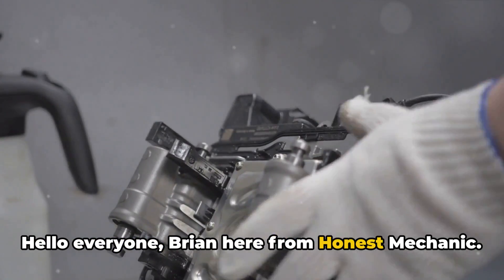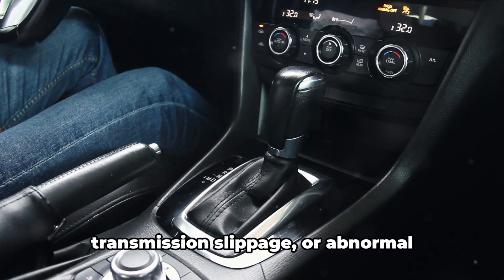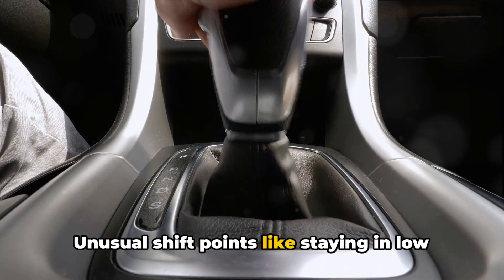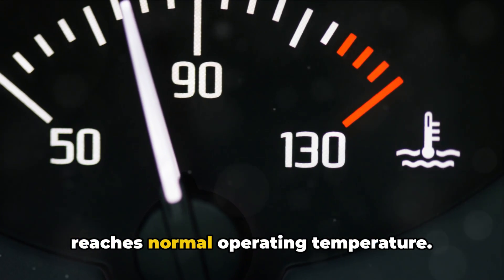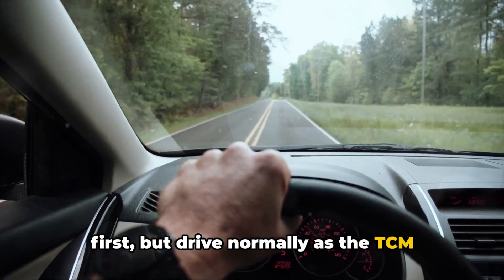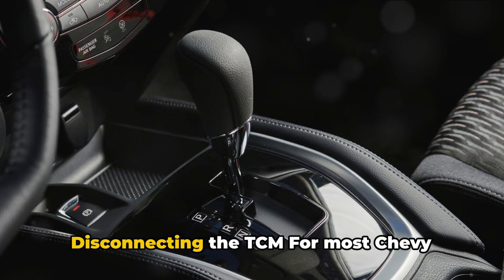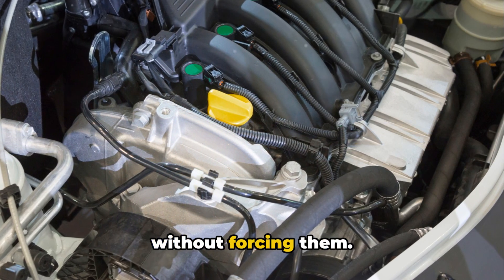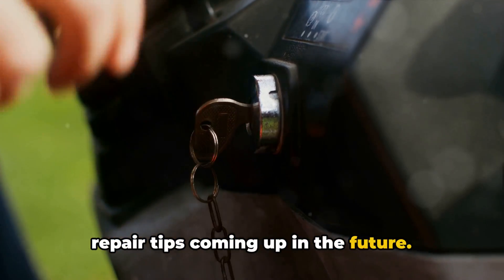How to Reset a Transmission Control Module Chevy: 3 TCM Resetting Methods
How to Reset a Transmission Control Module Chevy: 3 TCM Resetting Methods.  In this video you will learn the three methods of resetting your Chevrolet TCM.
What is the TCM and why is resetting it important?

The transmission control module is an electronic component that tells your transmission how and when to shift gears. It uses input from sensors to determine the optimal time for gear changes based on your driving conditions.

Over time, transmission problems can develop if the adaptive learning functions in the TCM become corrupted. This leads to poor shift quality, transmission slippage, or abnormal behaviors like erratic shifting and gear change failures.

Resetting the TCM erases this faulty data, restoring factory settings and giving the system a fresh start. It's an easy thing to try if you have transmission issues before spending money on repairs.

I'll walk through three different methods to reset the Chevy TCM. Not all may work for your vehicle, so try them one at a time until you find the correct one.

Method 1: Use the Gas Pedal

Start the engine and let it idle for a few minutes until the Chevy reaches normal operating temperature. Turn off all accessories like the radio and AC. Then, firmly push the gas pedal all the way to the floor and hold it there for 10 to 20 seconds.

While still pressing the pedal down, turn off the ignition. Continue holding the gas down for 10 more seconds. Then slowly release the pedal and wait 2 to 3 minutes without restarting the vehicle.

This forces the system into a hard reset. Restart the Chevy and let it run for several minutes. The transmission may behave oddly at first, but drive normally as the TCM relearns your habits.

Method 2: Disconnect the TCM

For most Chevy models, the TCM module is found under the windshield on the driver’s side in the engine bay. Some rear-wheel drive vehicles with a 4L60E transmission could have the TCM near the back of the transmission case or by the main engine computer.

Start by disconnecting the battery as a safety precaution, so no electrical shorts occur. Look for the cable plugged into the TCM, secured by either a latch or locking clips. Carefully release the latch or clips without forcing them. Then pull the cable connector out of the TCM port.

Leave the TCM disconnected for 10 to 30 minutes to completely reset the module. When the time is up, plug the connector back in securely and reconnect the battery. Start the engine and test drive under all conditions, monitoring the transmission operation.

Method 3: Turn the Ignition On

For this approach, don't start the engine. Simply turn the ignition key to the accessory or on position without cranking the starter. Next, push and hold the accelerator pedal fully to the floor for 15 seconds.

Release the pedal only after you turn the ignition off again. Wait about 5 minutes before starting the vehicle. Test drive for around 20 minutes minimum, getting the transmission through all gears under different loads and speeds.

Now here’s some additional TCM background for those wanting more technical details. Feel free to skip ahead if you already understand how it functions.
Harsh shifting
Slipping between gears
Unusual shift points like staying in low gears despite RPMs building
Complete transmission failure
Check engine light for incorrect gear ratio codes
Burning smell from transmission overheating
Before replacing the entire unit, try resetting it to reinitialize system data and settings. But if problems return, then it likely requires professional diagnosis and repairs.

I hope this gives you a better concept of what the transmission control module is, why resetting it helps transmission issues, and how to easily perform that reset on your Chevy.